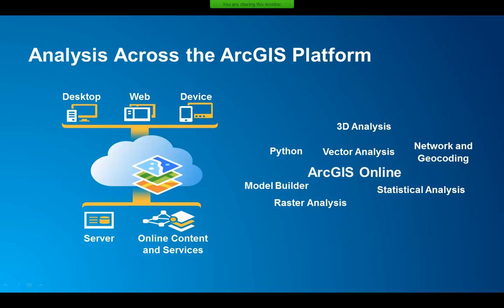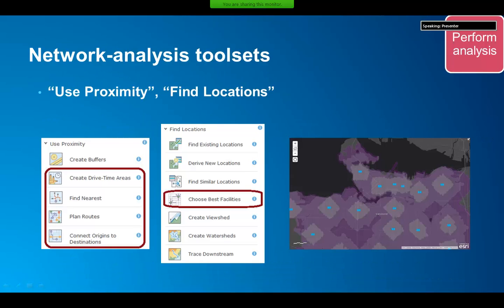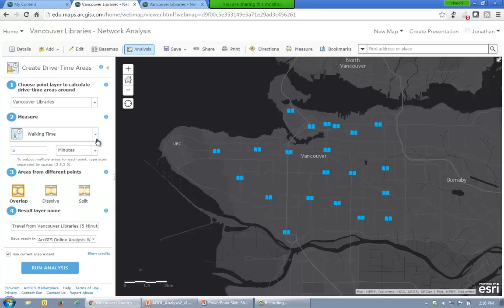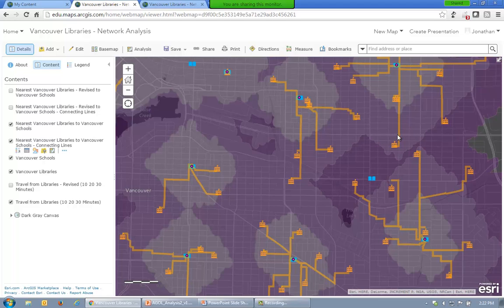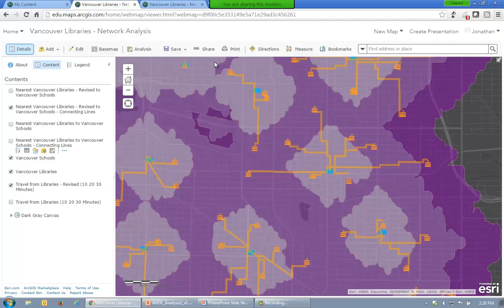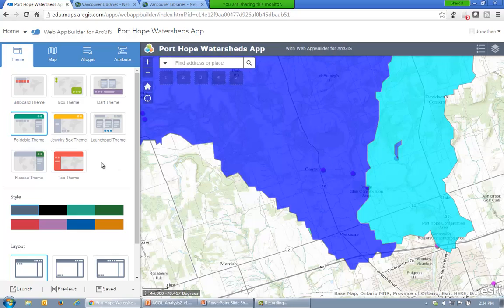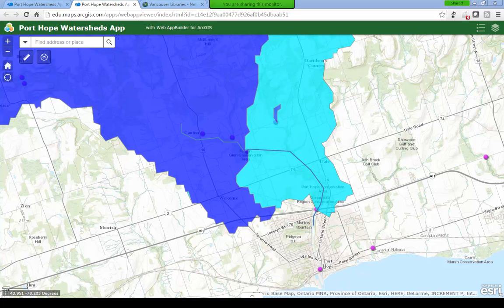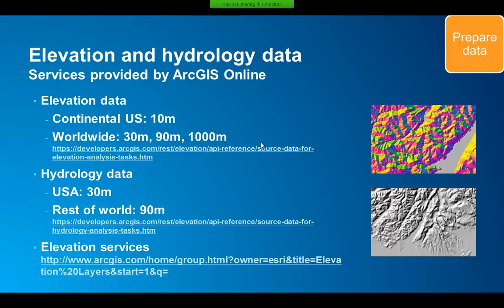Perform Elevation Analysis and Network Analysis in ArcGIS Online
ArcGIS Online includes analysis methods that have traditionally been performed in ArcGIS for Desktop, including elevation analysis (e.g., for terrain and hydrology data) and network analysis. In this webinar, Jonathan Van Dusen of the Esri Canada Education and Research Group discusses how elevation-analysis and network-analysis services in ArcGIS Online can be used in an applied workflow and included in custom Web applications using the Web AppBuilder for ArcGIS.

* The Open Government Licence – Vancouver (“Schools”, “Libraries” datasets)
* The Open Government Licence – Ontario (“Provincial (Stream) Water Quality Monitoring Network” dataset)